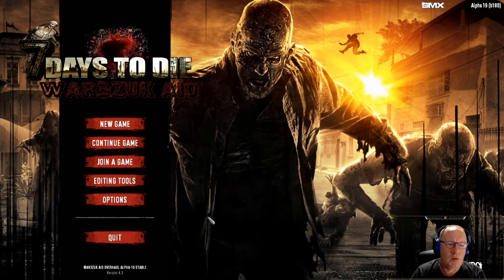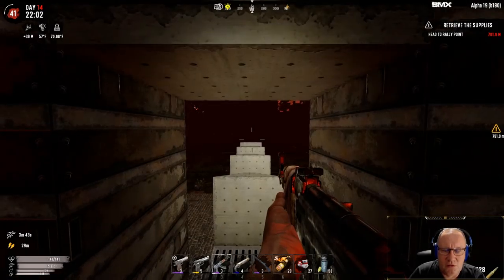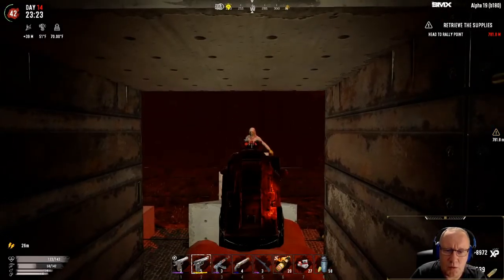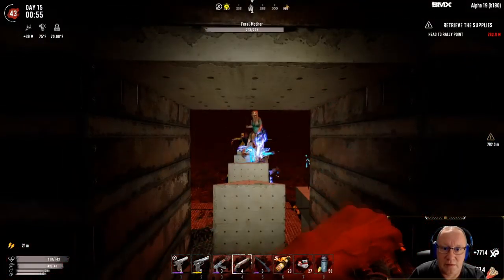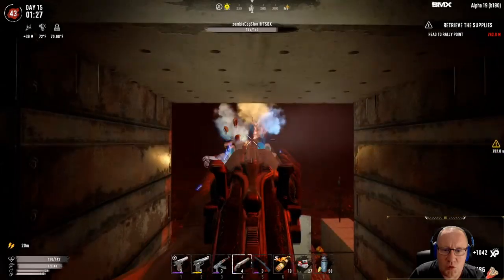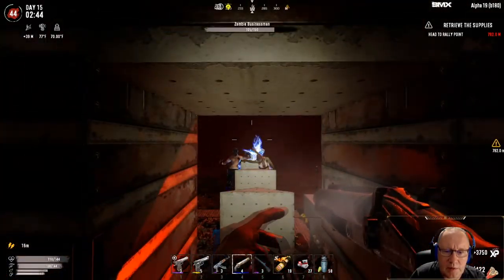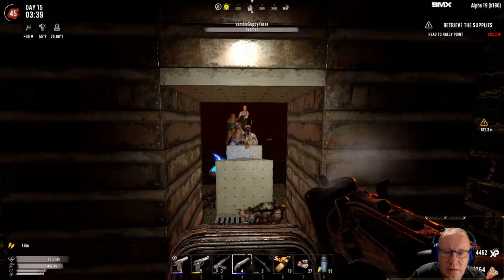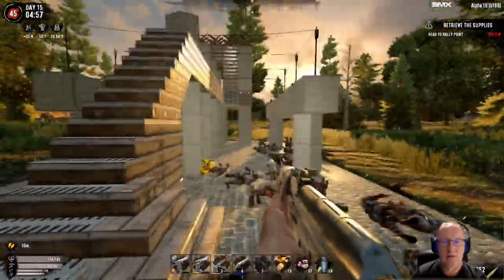7 Days To Die,Modded Horde Night Day 14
7 Days to die (PC) with mods from War3zuk A10 and nightrogen,choas on horde night day 14 as a lot of zombies try to kick my ass,horde base no damage?